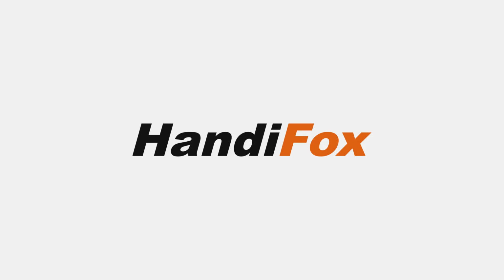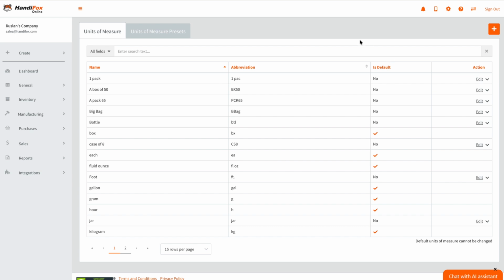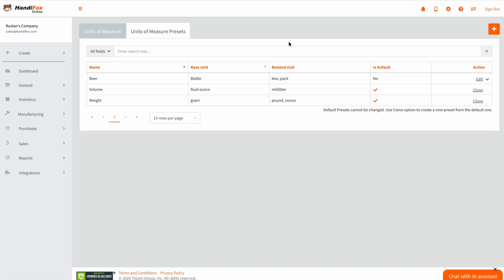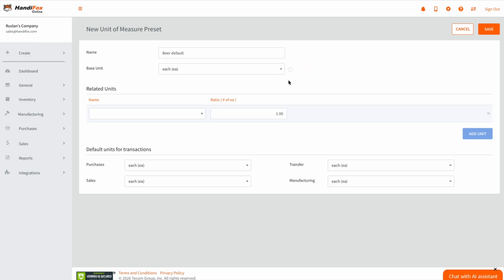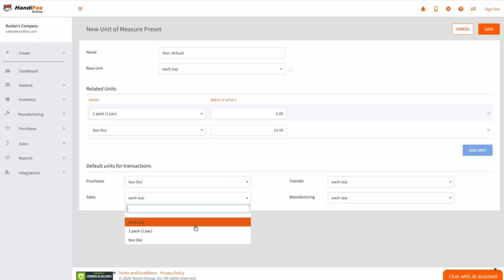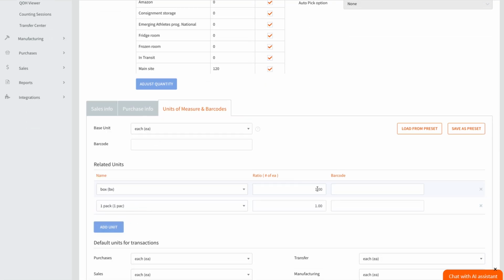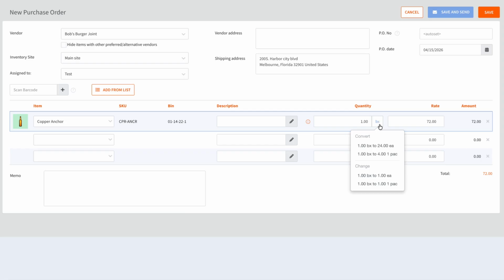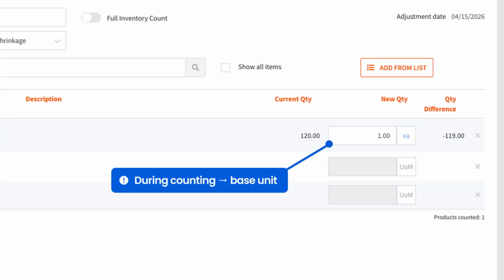HandiFox Online Tutorial | Units of Measure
Simplify inventory tracking with Units of Measure in HandiFox Online.

In this tutorial, we’ll show you how to configure and use Units of Measure in HandiFox Online to purchase, stock, transfer, and sell items in multiple units, without manual conversions.

0:00 - Intro
0:23 - Create and customize Units of Measure
1:07 - Build UoM presets for faster item setup
2:09 - Apply Units of Measure to item profiles
2:42 - Convert units directly within transactions
3:05 - Use UoM during receiving and inventory counting
3:29 - Manage Units of Measure in the mobile app